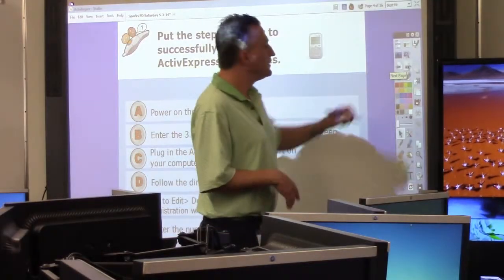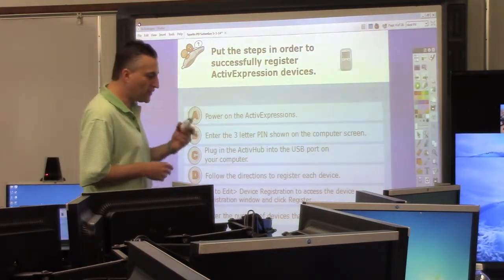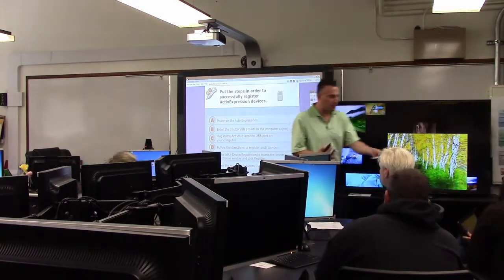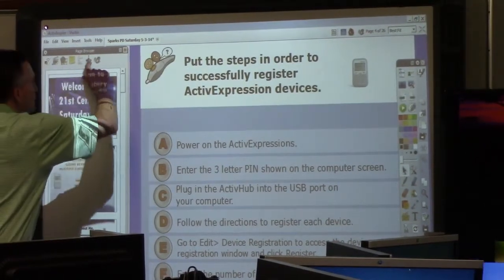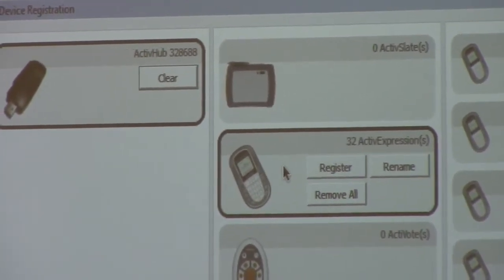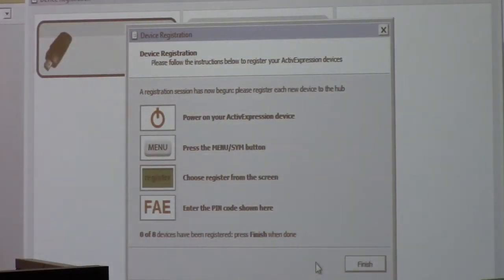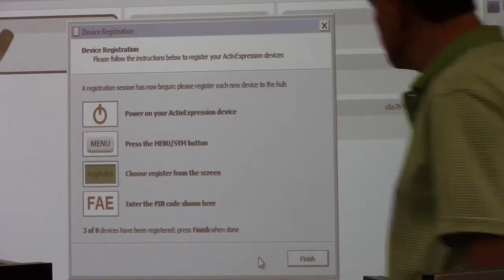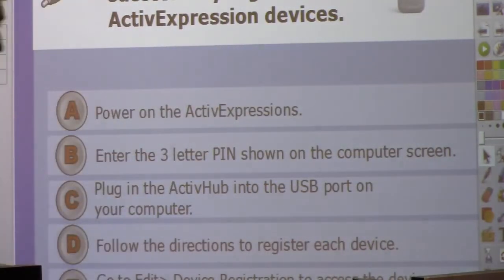Sparks HS PD 5-3-14 ActivExpressions Registration